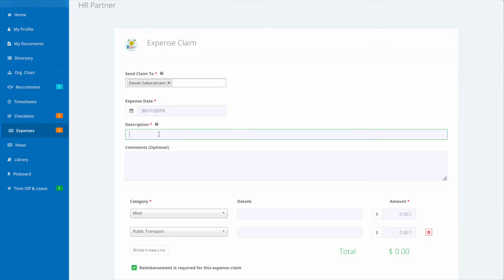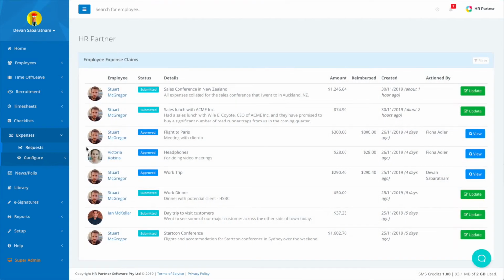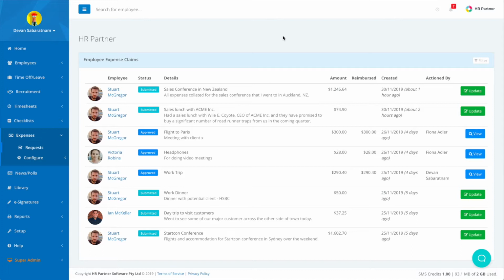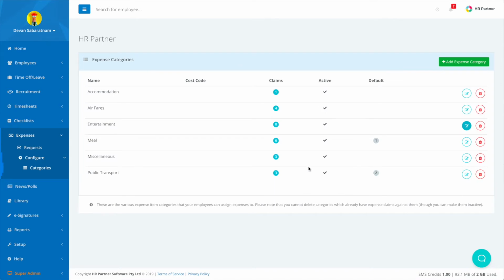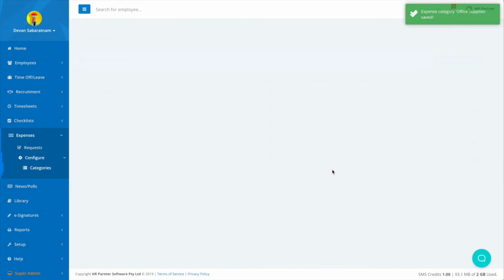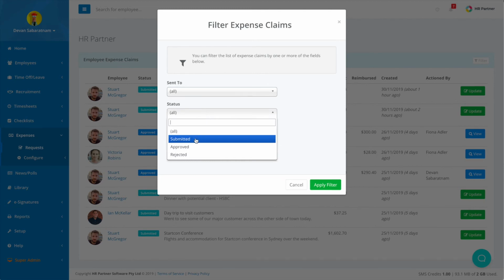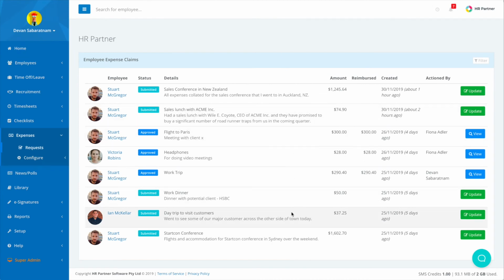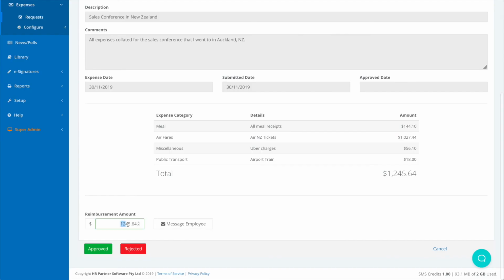HR Partner Essentials - Approving Expense Claims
This HR Partner Essentials training video will show you how to set up your system for Expense Claims.  We walk you through how to set up various expense categories that your employees can enter claims against, and we show you how to approve or reject incoming claims from your team.